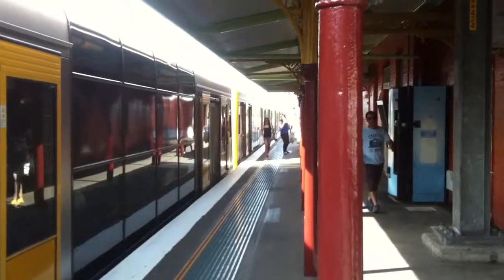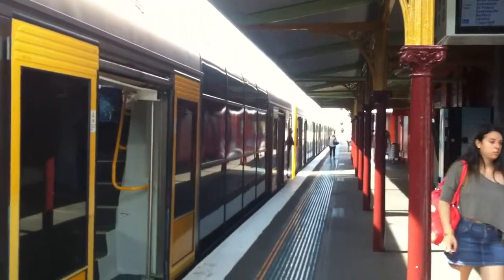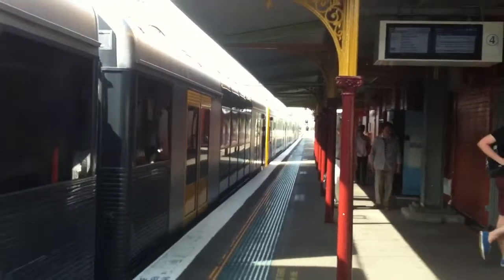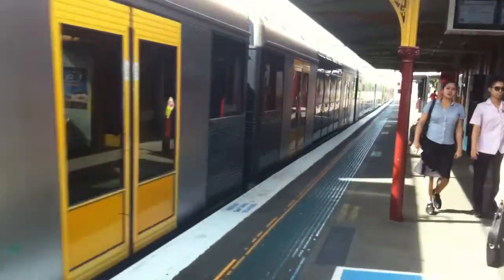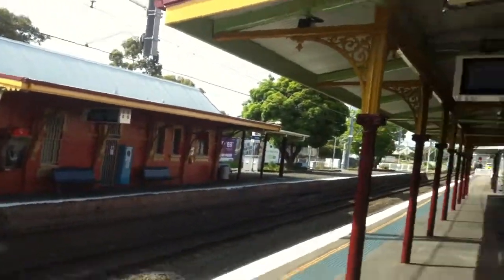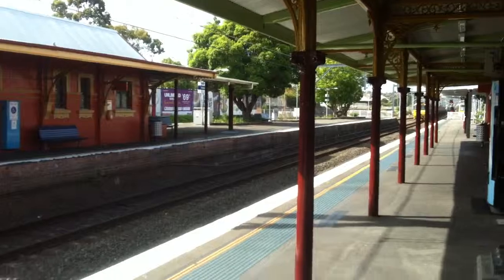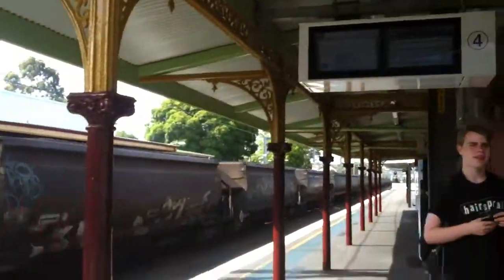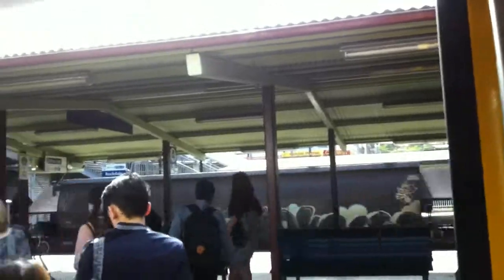STOL Episode 120: Rockdale Vlog